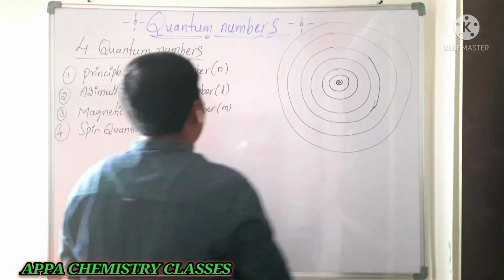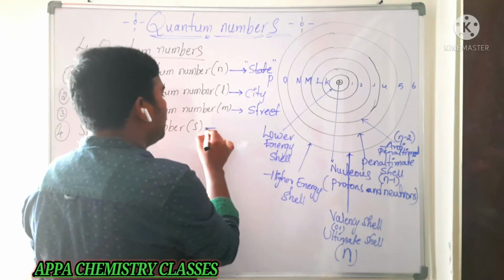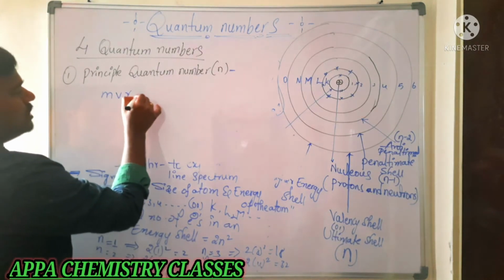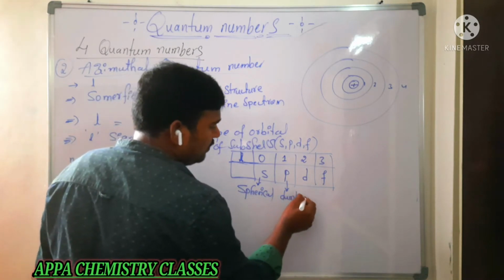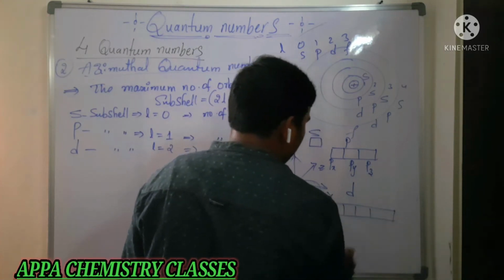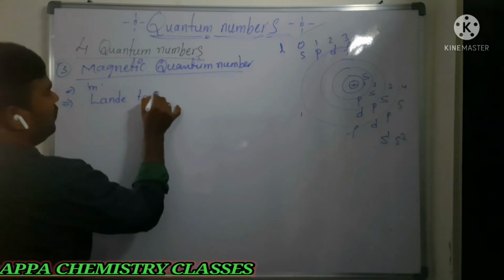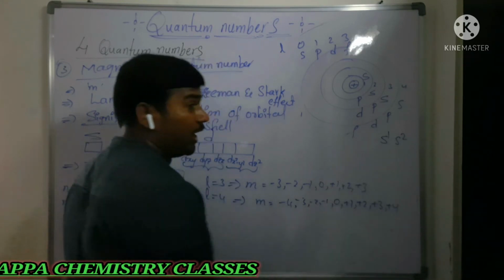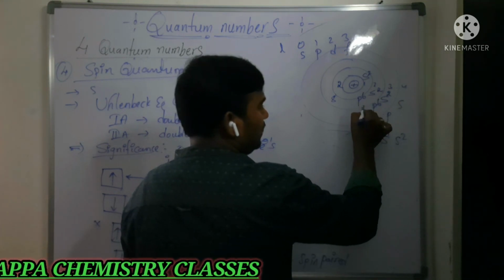Basic concept to write Electronic Configuration |Quantum numbers & Significances of n, l, m & s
In this video i explained about Basic concept to write Electronic Configuration that is Quantum numbers:
1. Principle Quantum number(n)
2. Azimuthal Quantum number(l)
3. Magnetic Quantum number(m)
4. Spin Quantum number(s)